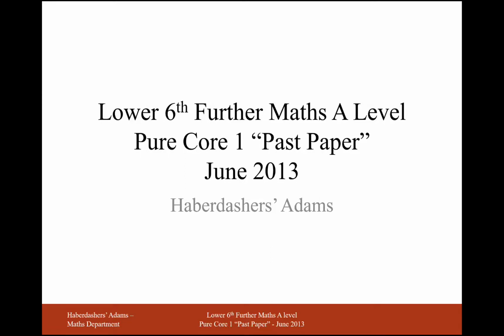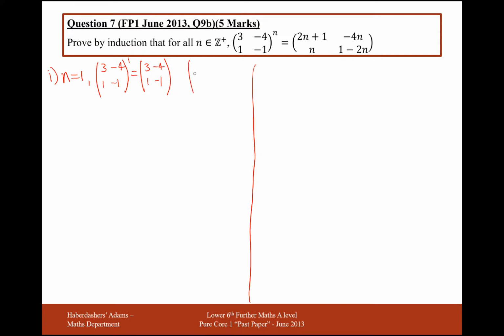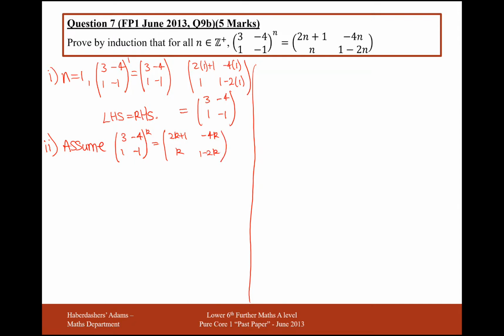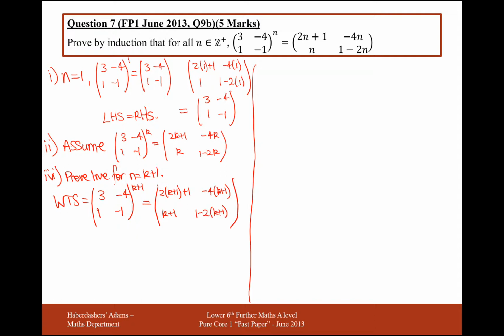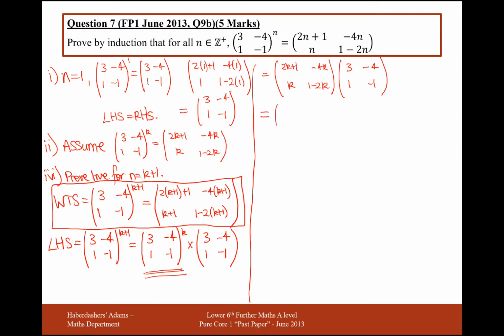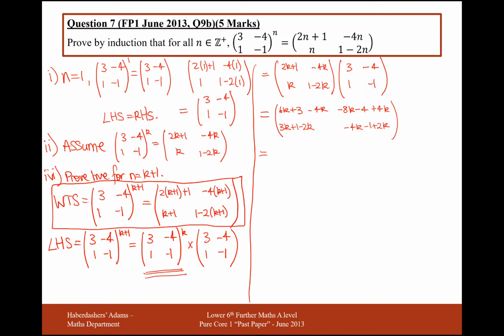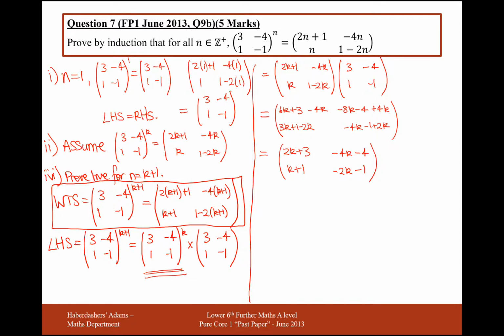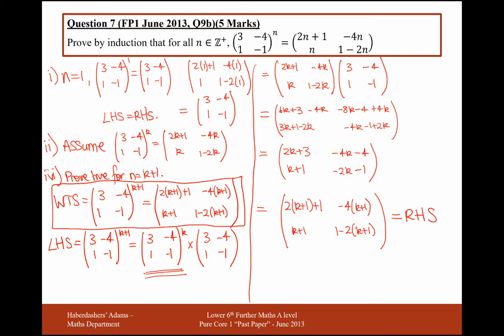AS Further Maths - Pure Core 1 - June 2013 - Q7